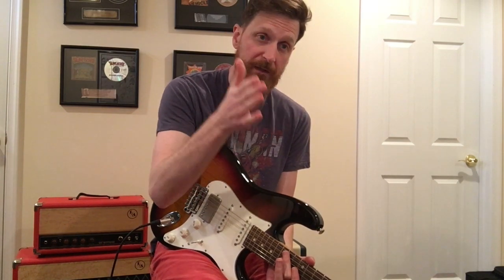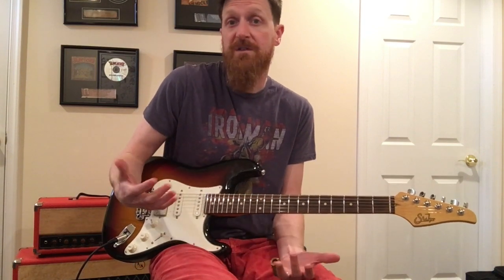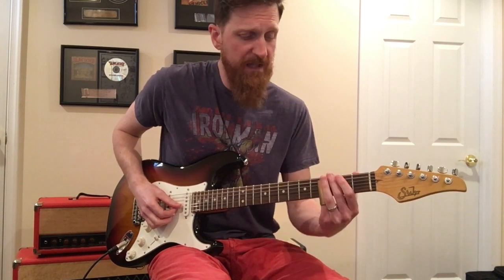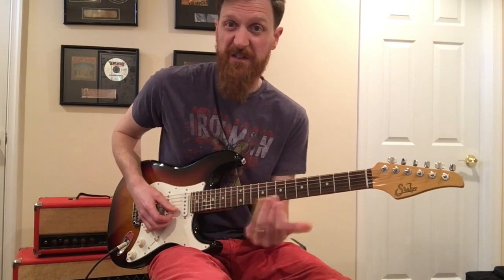Beginner Slide Guitar (Vibrato & Intonation)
Slide Guitar in Standard Tuning.  Baby Steps towards understanding vibrato and intonation